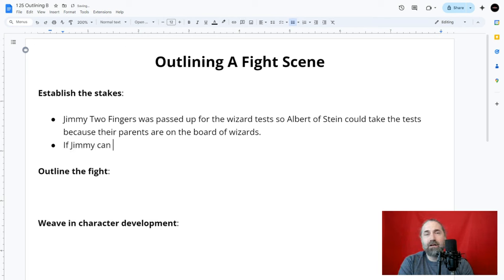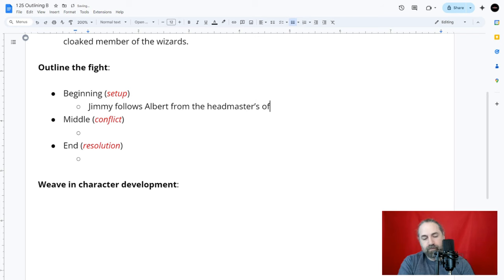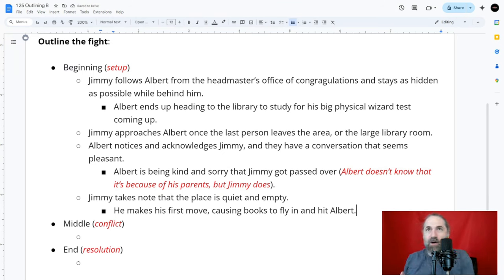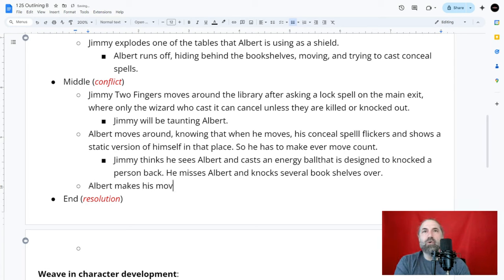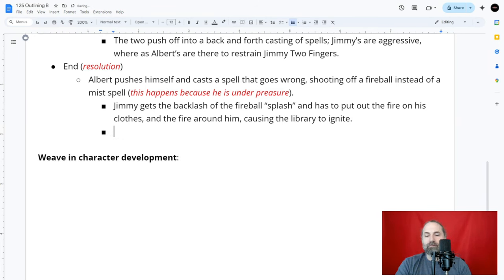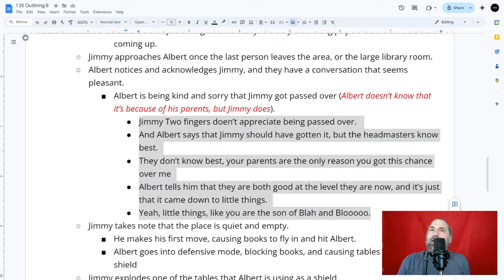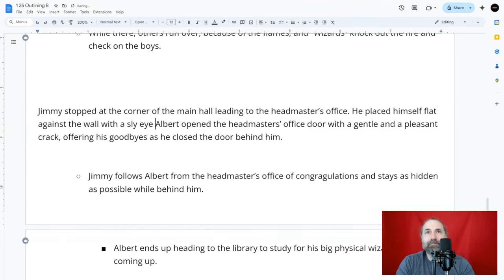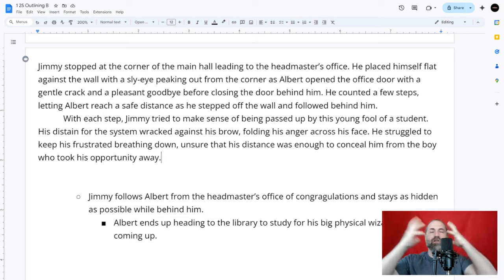How to Write Fight Scenes That Pack a Punch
Welcome to "The Write Mindset"! Today, we’re diving into the art of crafting intense and emotionally charged fight scenes that do more than just depict conflict—they define your characters and drive your narrative. Learn how to outline these pivotal scenes, establish high stakes, and integrate deep character development to engage your readers on multiple levels. This tutorial will cover structuring your scene with a clear beginning, middle, and end, ensuring each fight advances the plot and enriches the character's journey. We’ll walk through real-time examples to demonstrate how to balance the physical action with emotional depth. Whether you’re writing your first fight scene or looking to refine your technique, this lesson will provide you with the tools to make your scenes resonate with authenticity and impact.

FELLOW AUTHORS